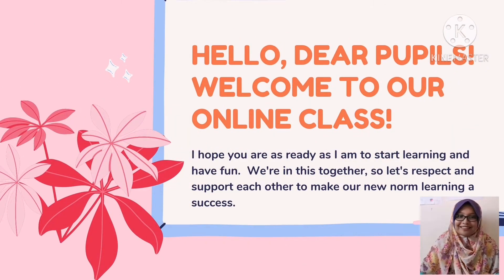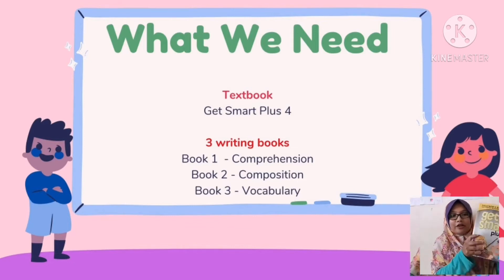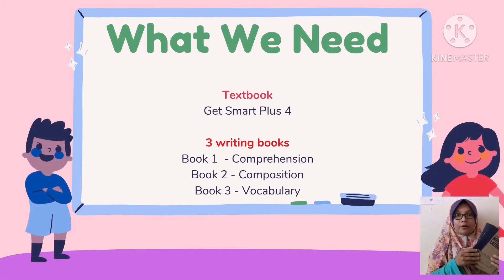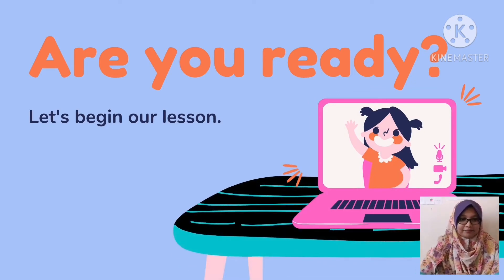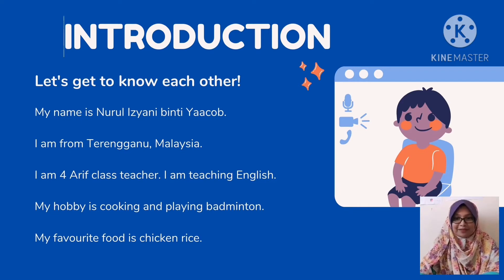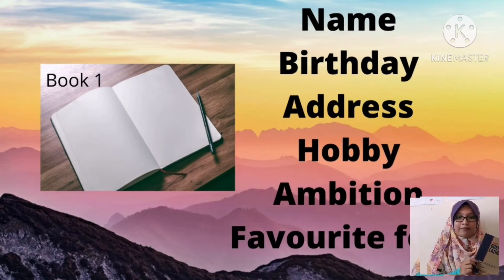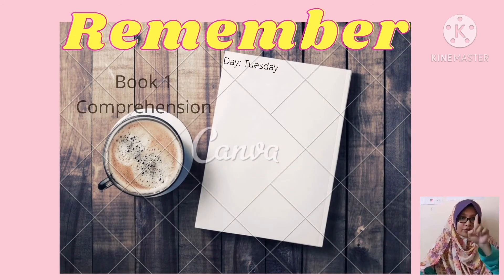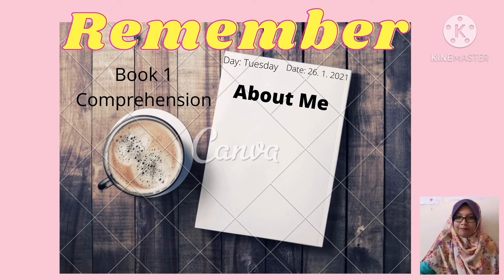4 Arif English PdPR 2021 - Session 1 with Teacher Yani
Assalamualaikum and good day to all my beloved pupils of 4 Arif!

I would love to get to know all of you better!

Please use your English Book 1 (Comprehension) to write your

- Full Name
- Birthday
- Address
- Hobby
- Ambition
- Favourite food

Feel free to add more details of yours. I will be very happy to read your introduction to me.

Thank you class!